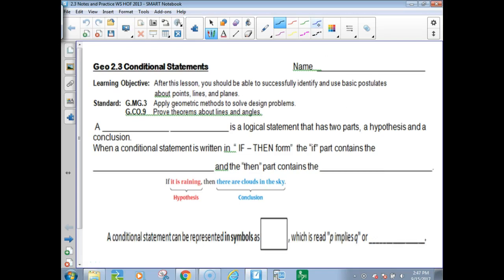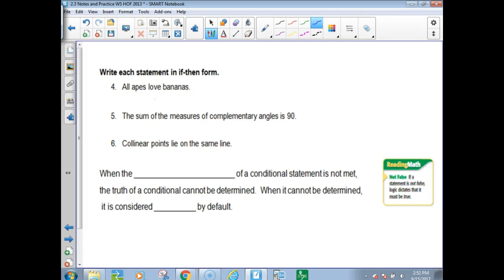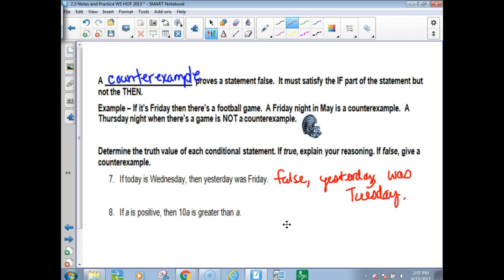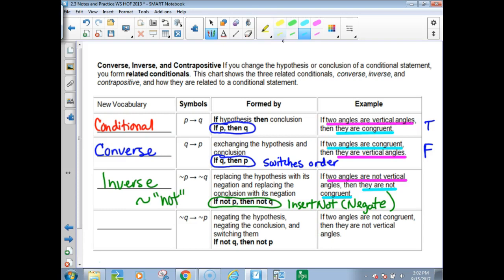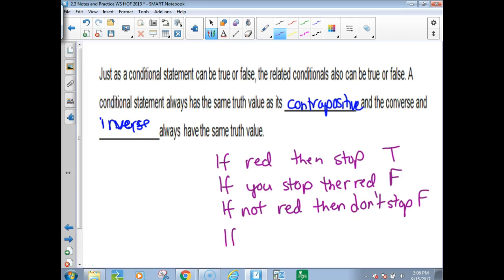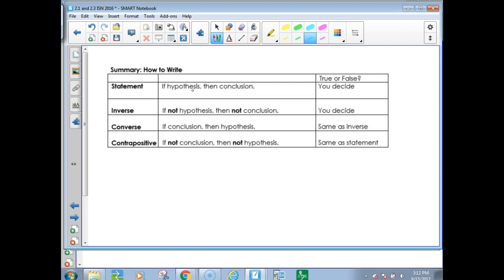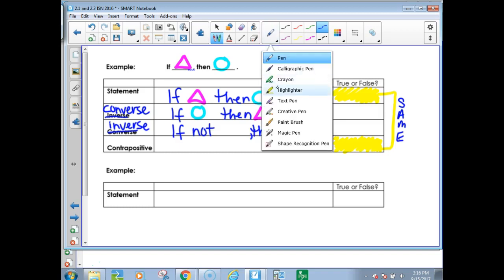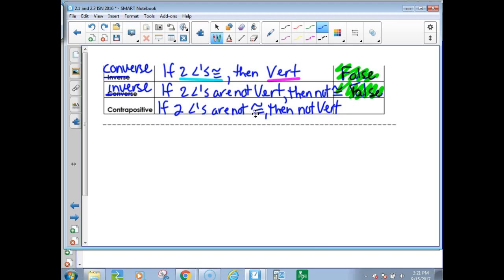Geo 2.3 Conditional Statements